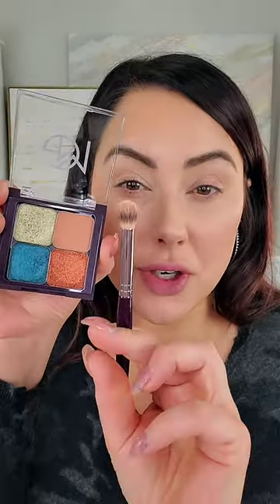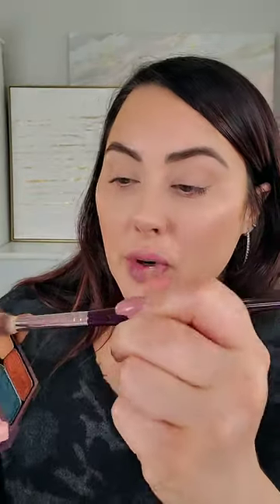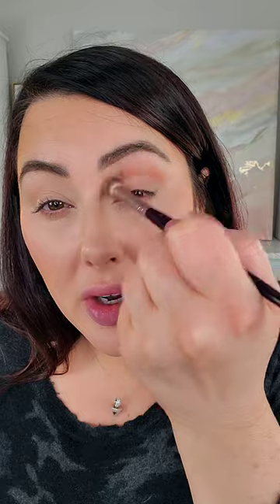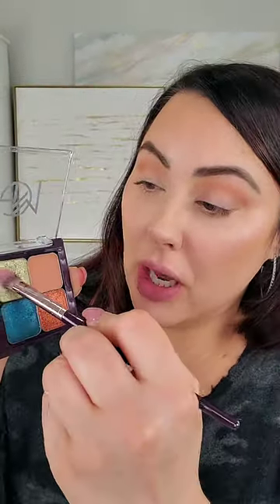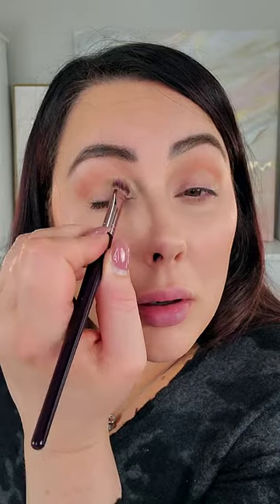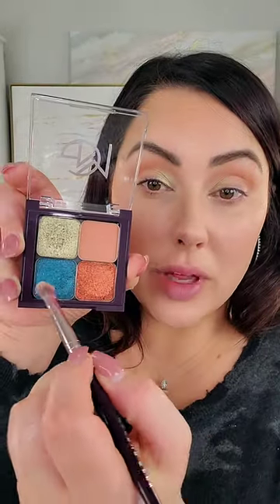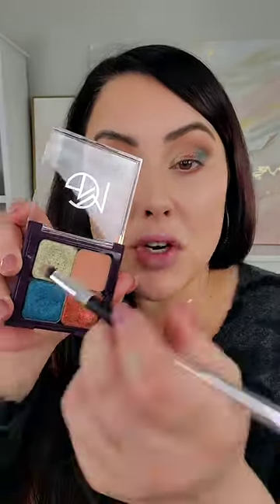EYESHADOW TUTORIAL: Gradient Eyeshadow Tutorial | Makeup Geek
What better way to spend the Holidays than a Family Game Night!  This gradient eyeshadow tutorial will have you enjoying your night with just a few easy steps. Featuring Honey Badger, Illuminaughty, Medieval, Flame Thrower, and Midnight.